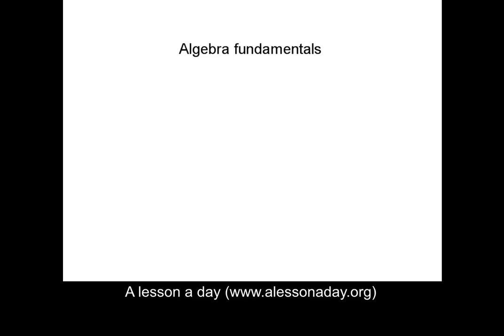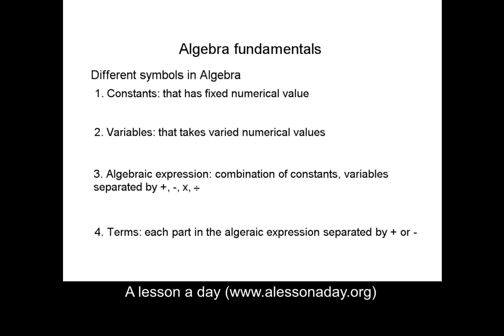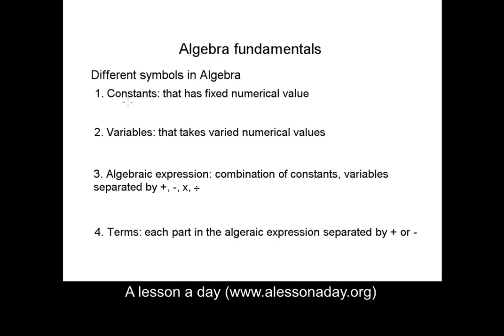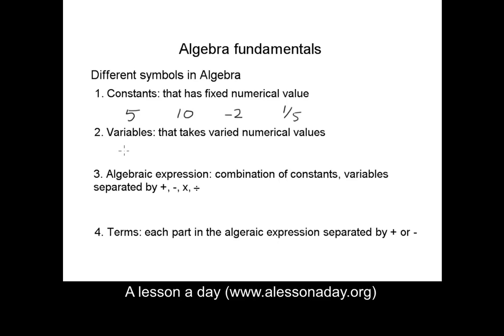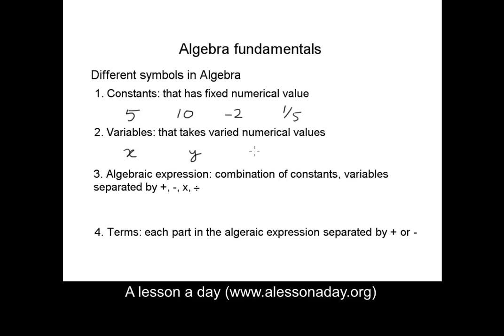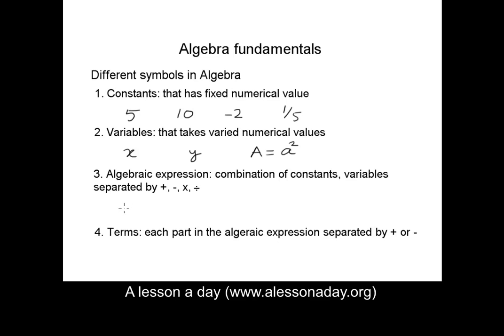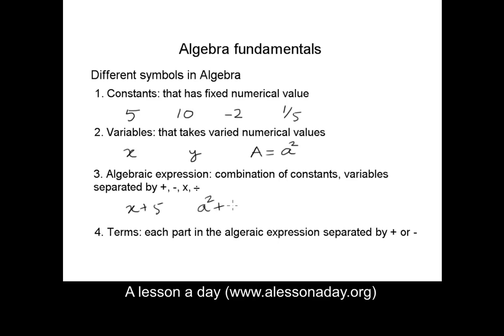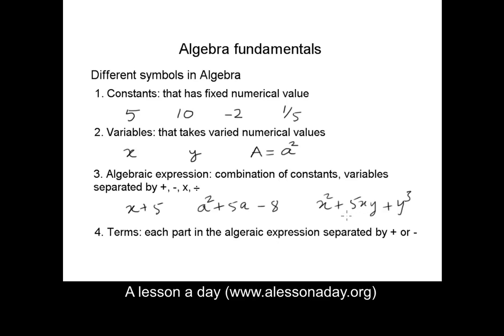Algebra fundamentals 1